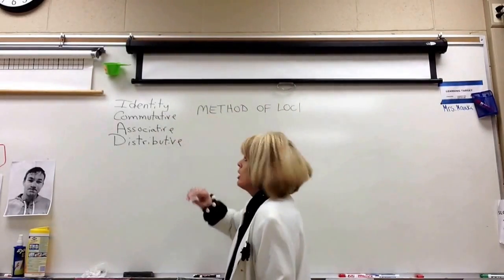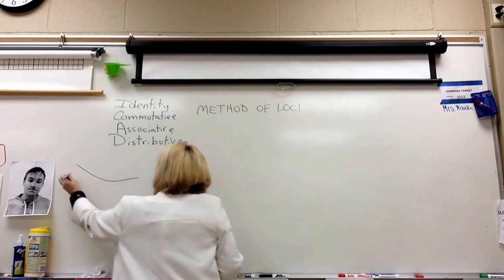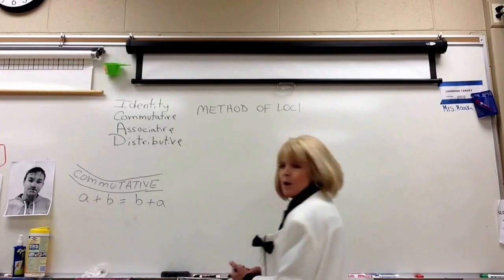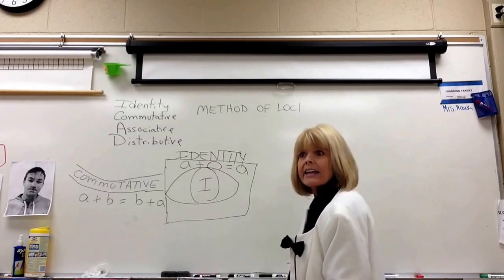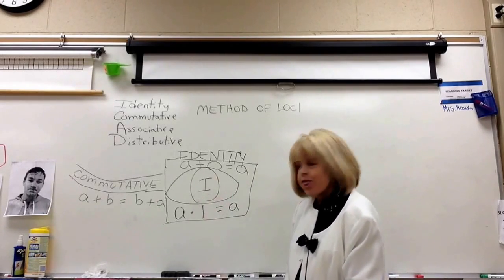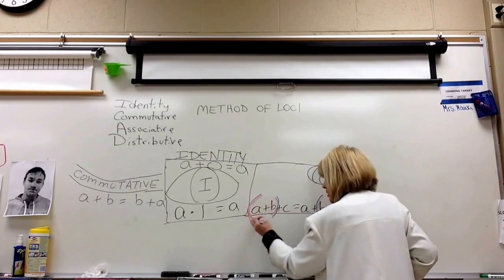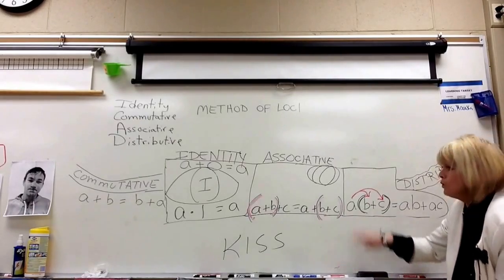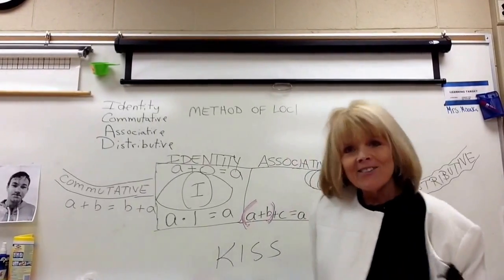Commutative, Associative, Distributive, and Identity Properties